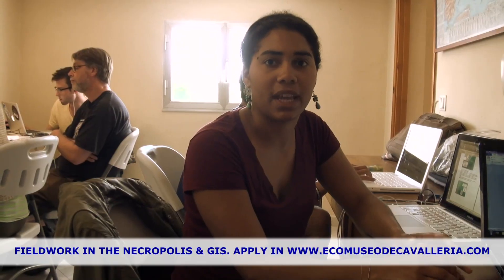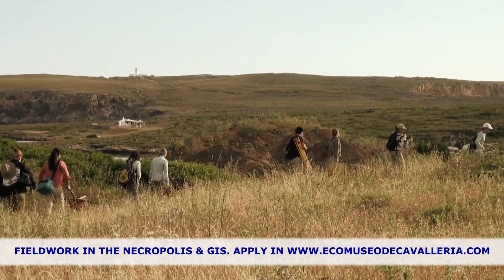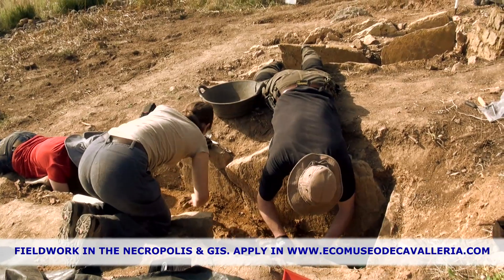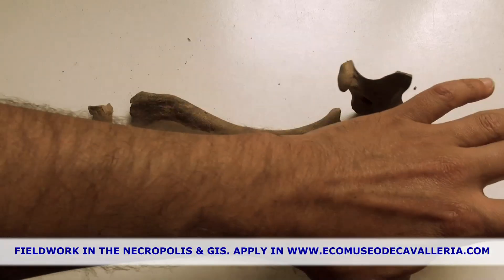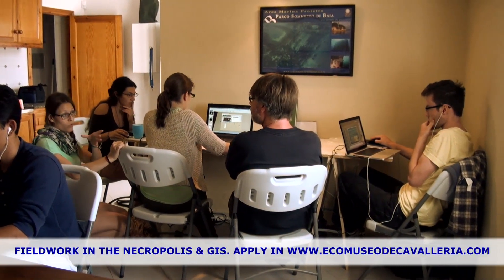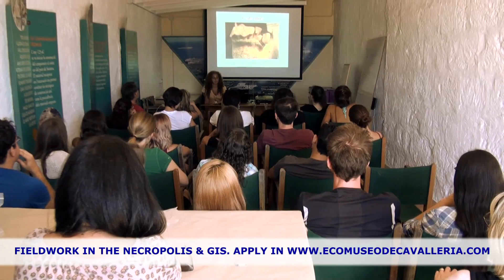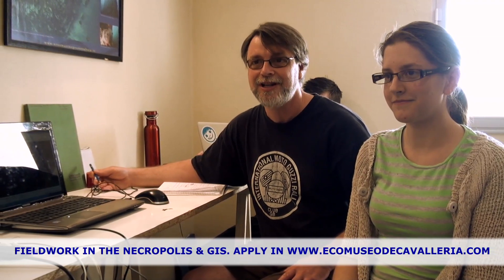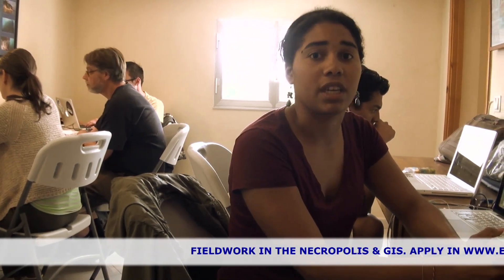Fieldwork in the Necropolis of the Ancient Roman City of Sanisera and GIS Software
Fieldwork in the Necropolis of the Ancient Roman City of Sanisera and Mapping Tools for Archaeologists focused on GIS Software. Course divided in two parts:

In the first part, we will be excavating The Necropolis, which focuses on funerary structures, specifically inhumations.

In the second part students will practice their computer drawing skills, so that they can create an archaeological GIS platform from the applied recording system of the Ancient City of Sanisera.